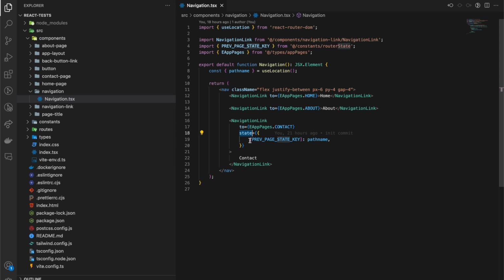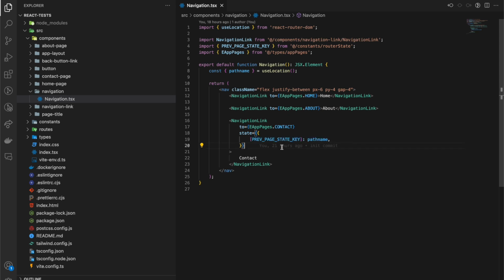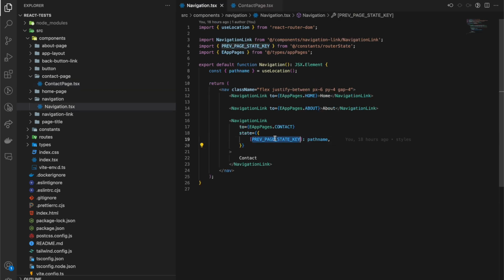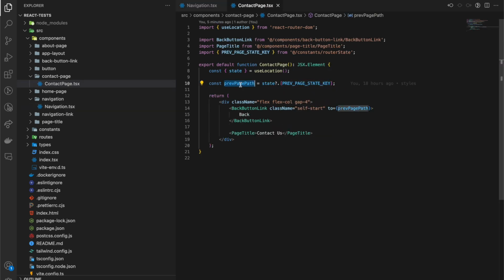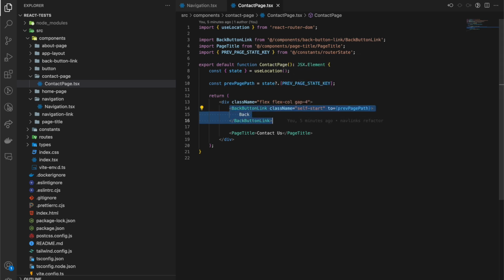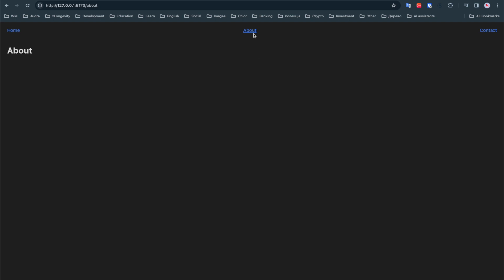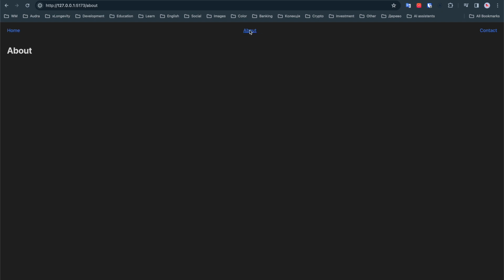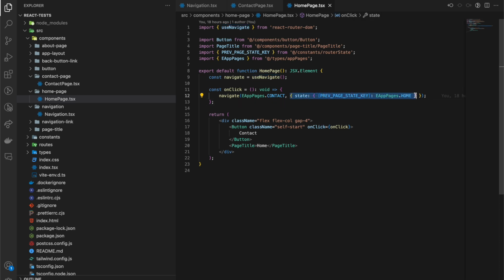Utilize React Router State for Seamless Data Passing: Quick Guide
Discover a cleaner, more efficient way to pass data between components in your React applications! Say goodbye to the complexities of managing state across multiple pages. In this tutorial, we explore how to leverage the React Router's built-in state management capabilities to simplify data transfer across your application. Whether you're navigating with the Link component or dynamically with the useNavigate hook, React Router makes state passing a breeze.